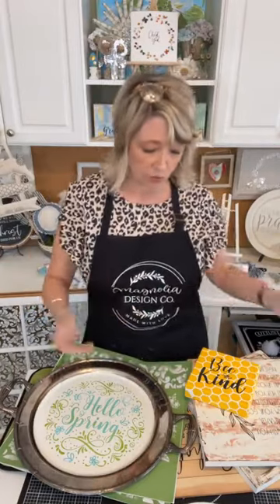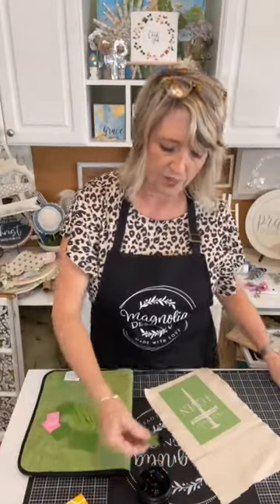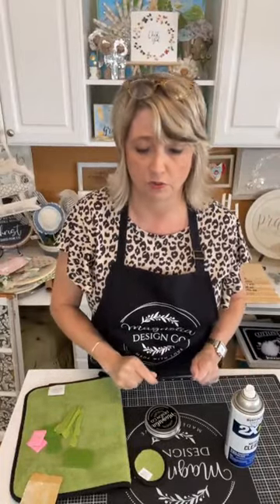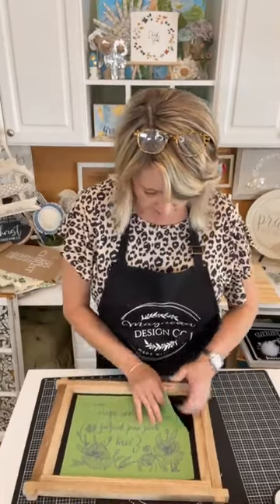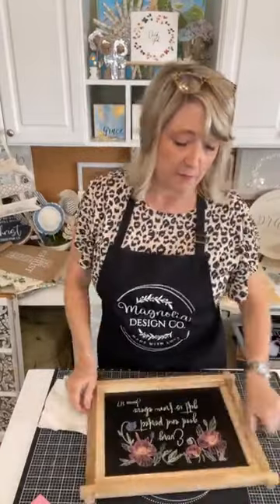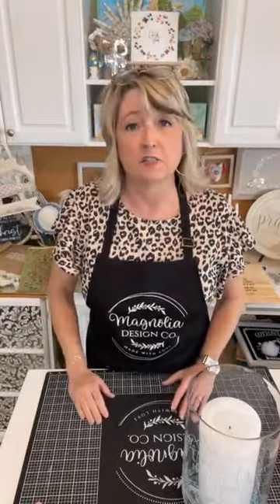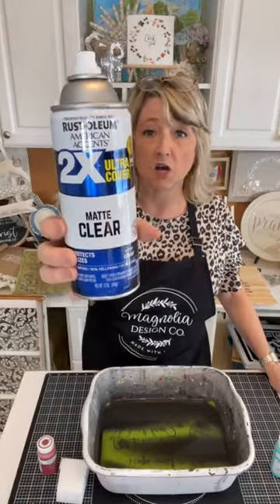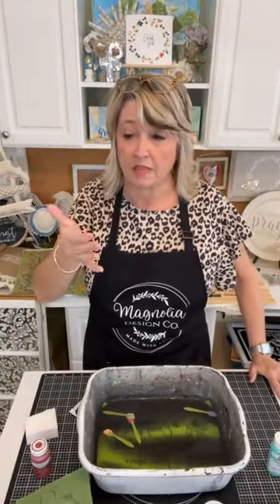Tips & Tricks | How to get great results from stenciling | Magnolia Design Co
In this video tutorial I will show you how to get great results from stenciling.  I will tell you what works and what does not.  This video has everything you need to know about using stencils from Magnolia Design Co.

Shop!